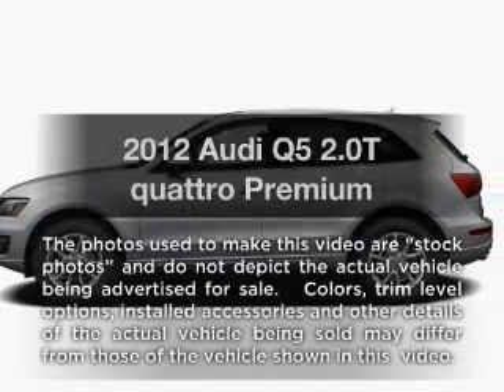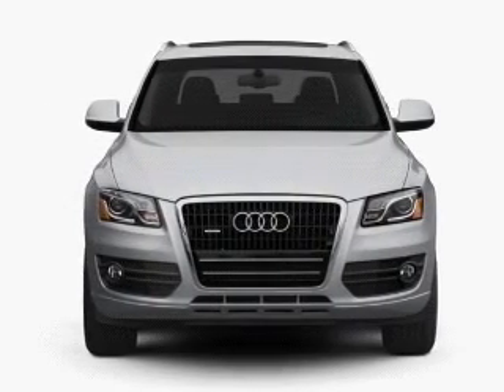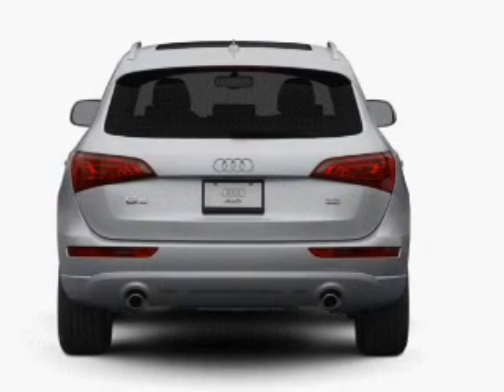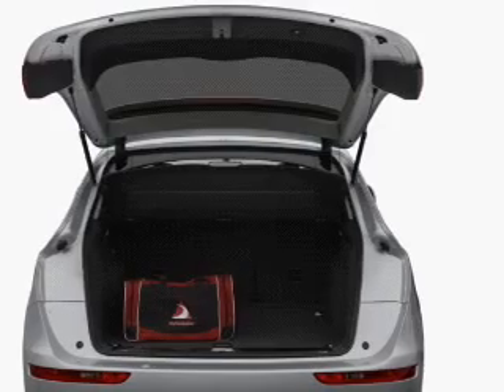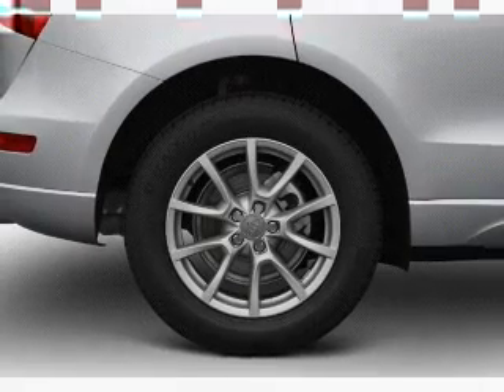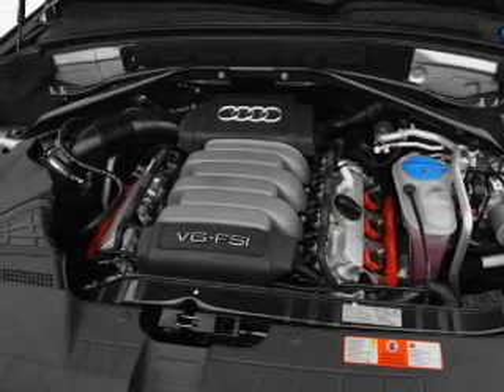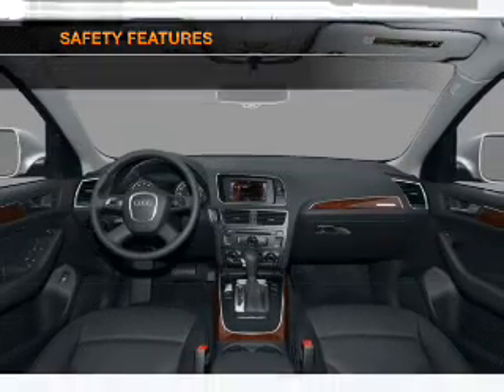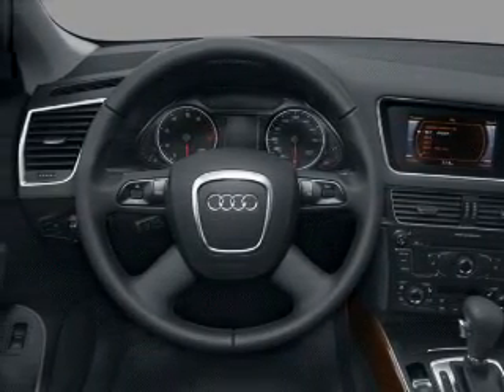2012 Audi Q5 - Chicago IL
Year: 2012
Make: Audi
Model: Q5
Trim: 2.0T quattro Premium
Engine: 2.0 liter inline 4 cylinder 16 valve
Transmission: 8-Speed Automatic
Color: Phantom Black
Mileage: 6
Address:
1100 N. Clark St.